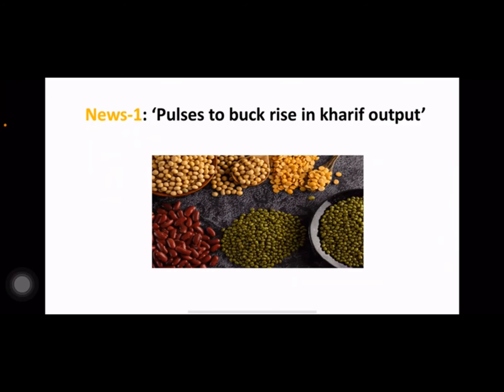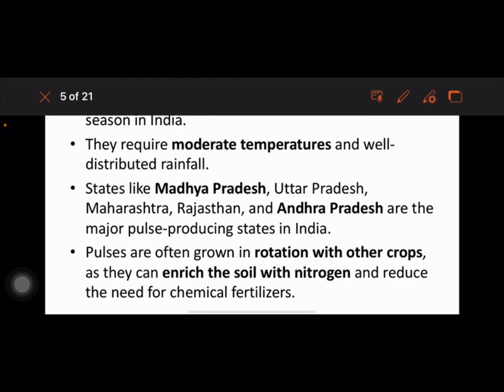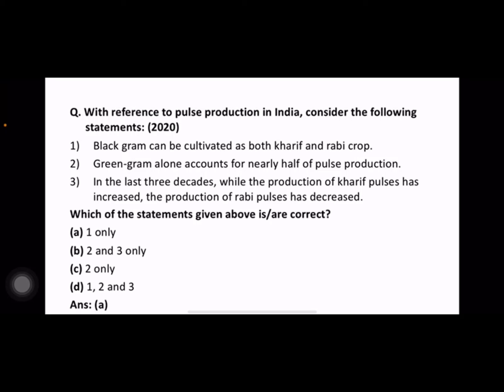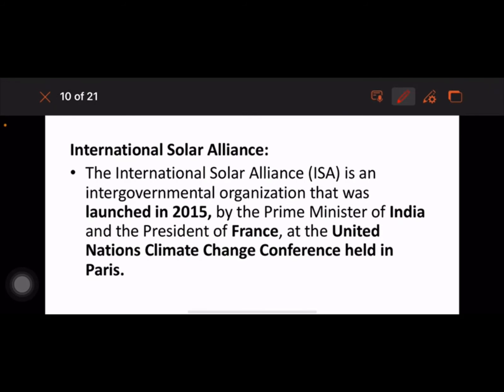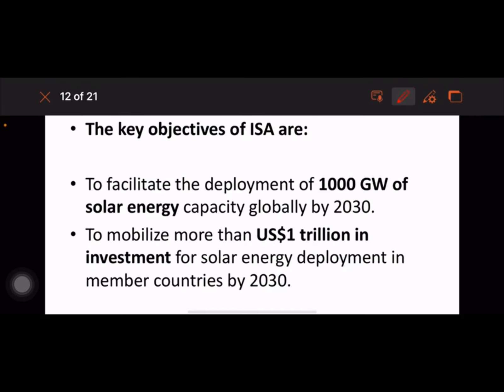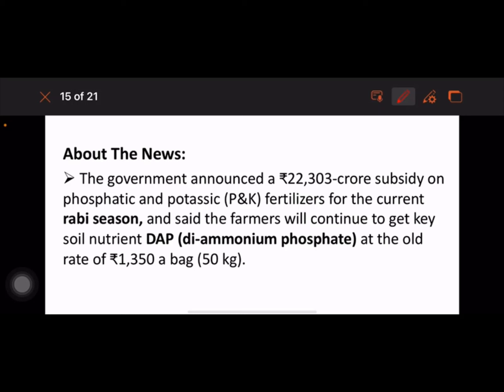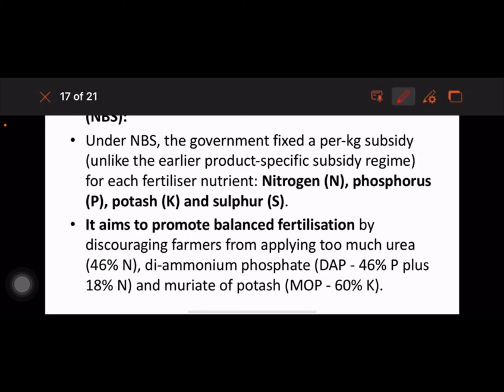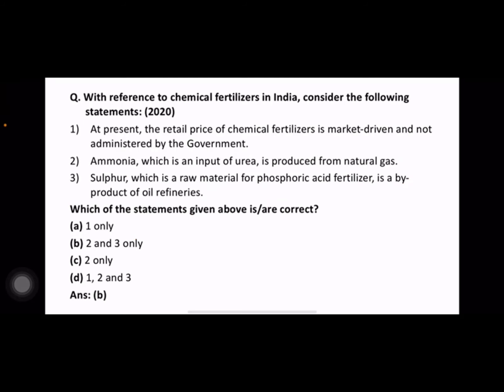26 October 2023 | Daily Current Affairs Analysis by Vasuki Vinothini S | Kurukshetra IAS Academy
26 October 2023
Daily Current Affairs Analysis
Daily most important current Affairs for UPSC Civil services Exam.

Kurukshetra IAS Academy
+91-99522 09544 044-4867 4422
Ap-876 Sai Krishna Tower, 2nd street, H block,
12th Main road, Anna Nagar, Chennai-600 040.

For updates follow our page